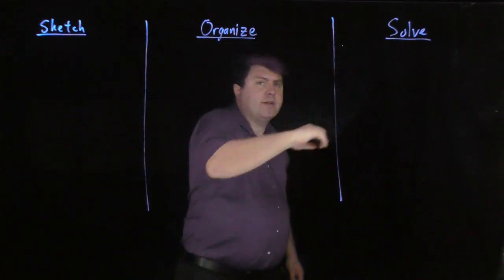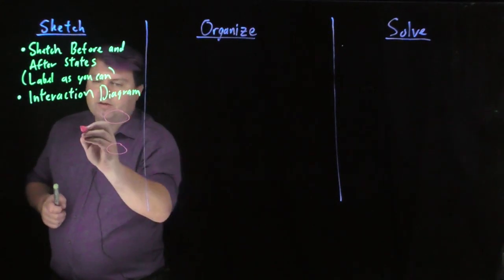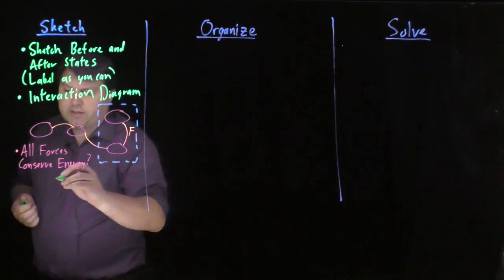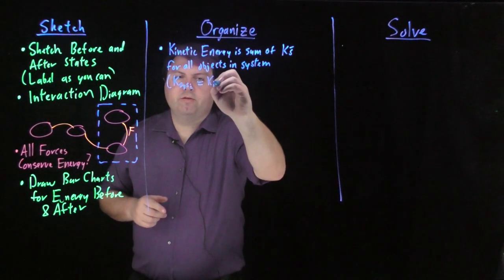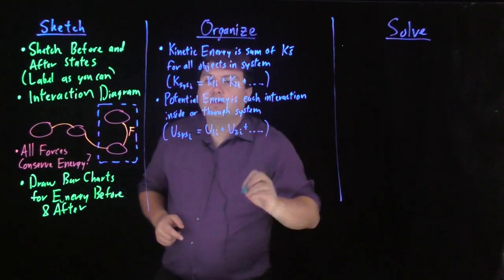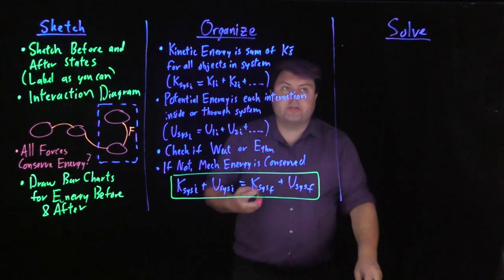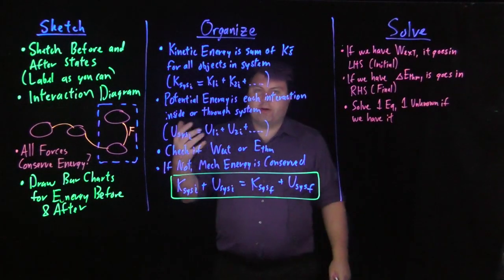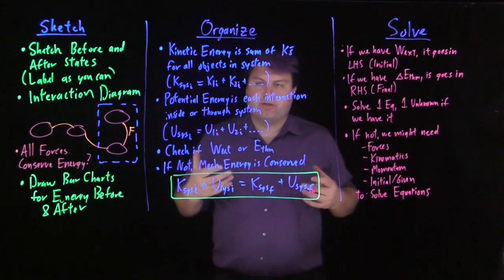Sketch, Organize, Solve - Energy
Learn how to discern whether energy is conserved in a problem and the conservation of mechanical energy can be used. This video then details the steps of Sketch, Organize, Solve to solve energy problems.

This video is intended for University Physics (Calculus-Based Physics) and is also appropriate for College Physics